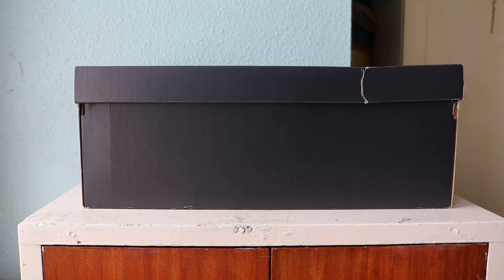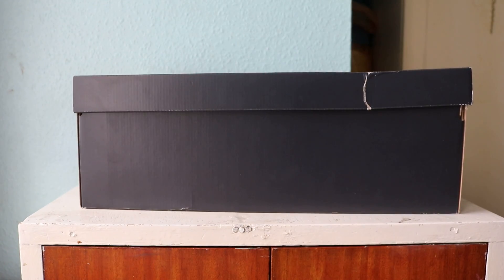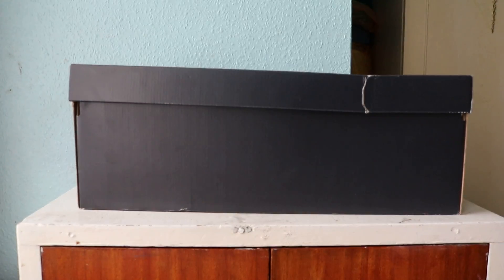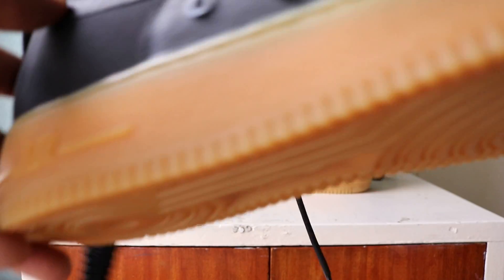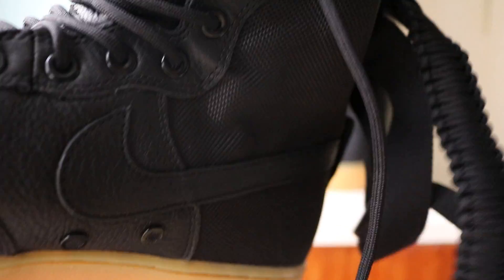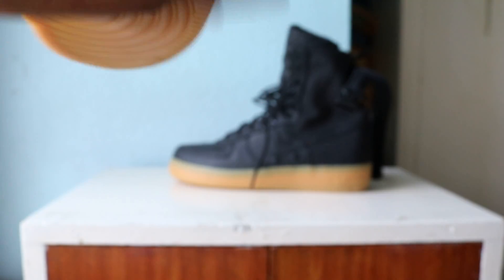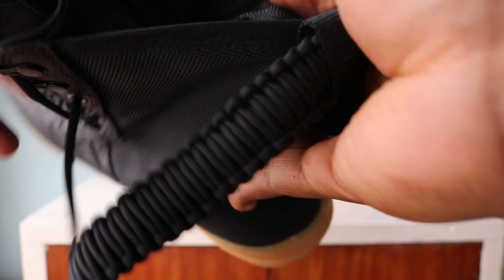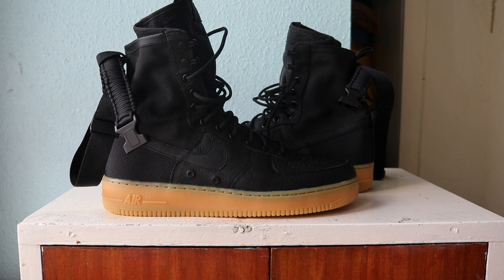QuickSchopes 010 - Nike Special Field Air Force 1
A new take on the high Air Force 1. Special FIELD Air Force 1.